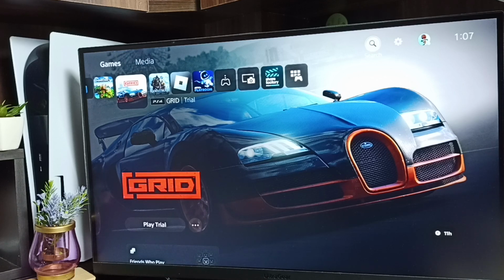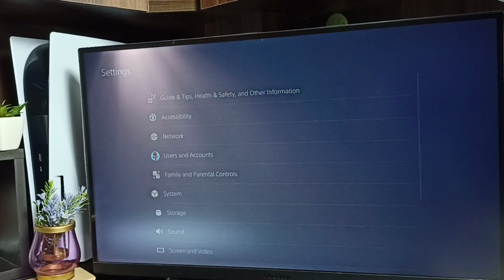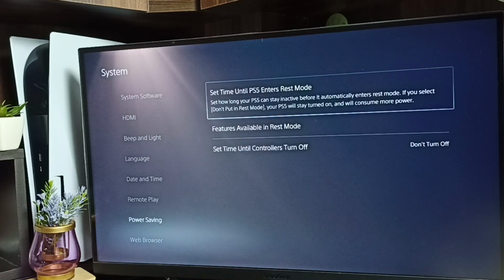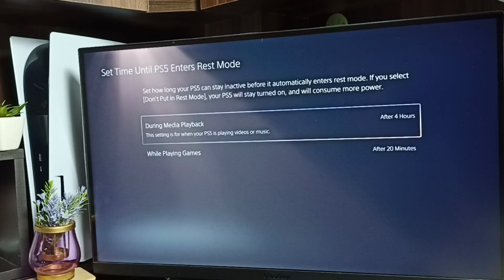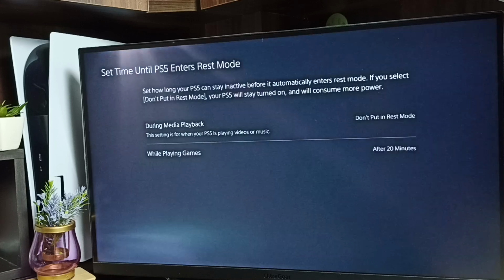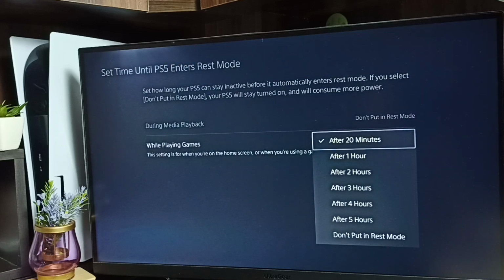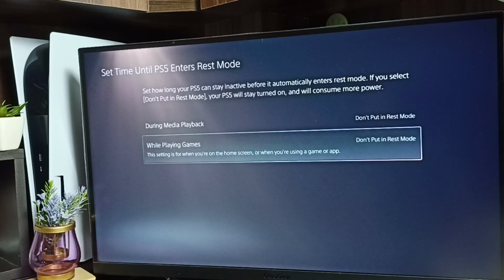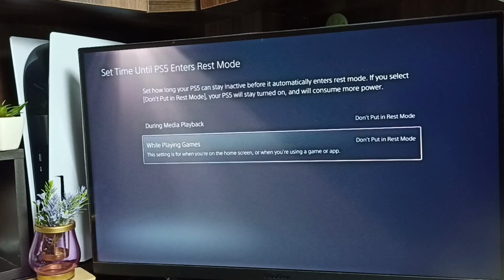How to Disable Rest Mode on PS5 Sony PlayStation 5